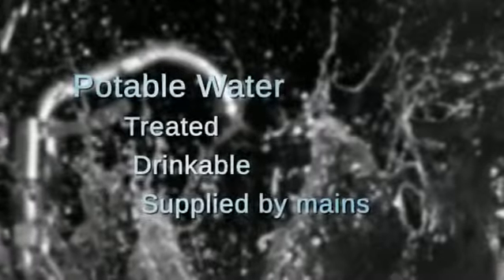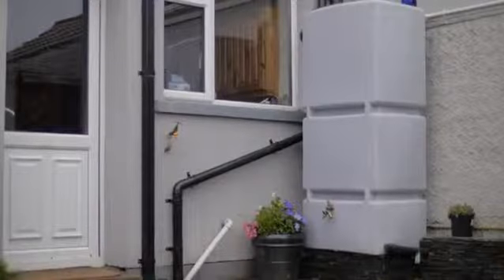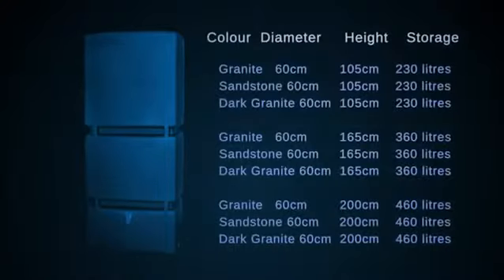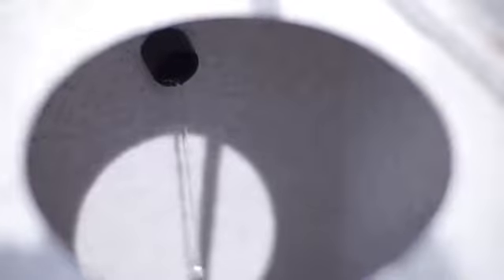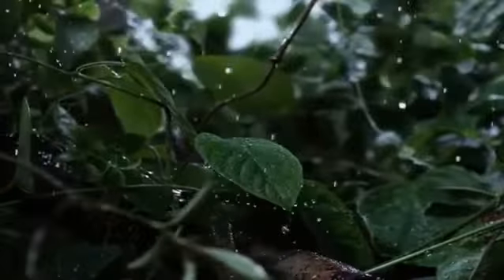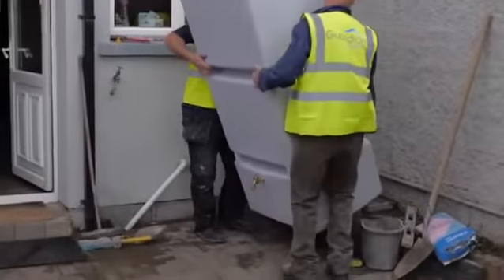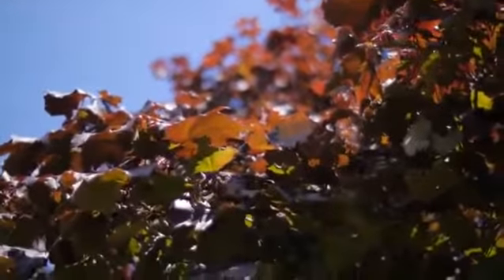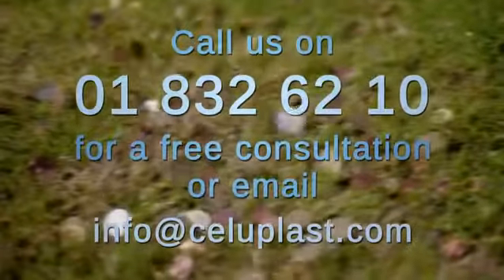Celuplast Rainwater Harvesting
nformative video showcasing the Celuplast rainwater harvesting system. Harness rainwater to act as an alternative non-potable household water source. Power your toilets, washing machine and garden hose from harvested rainwater.